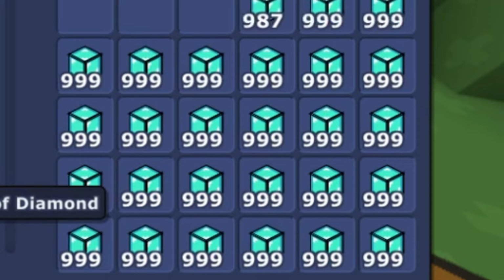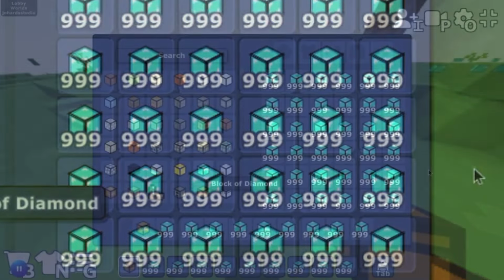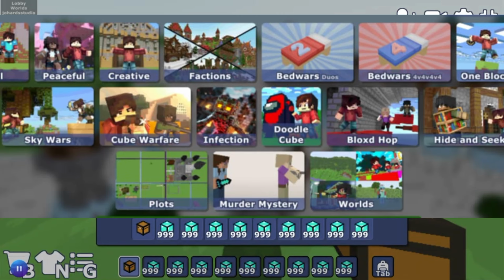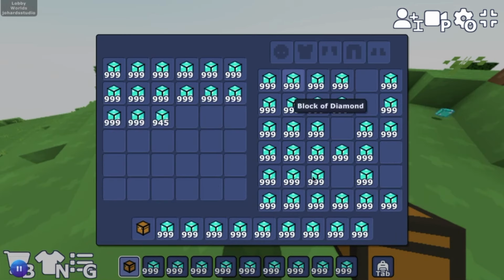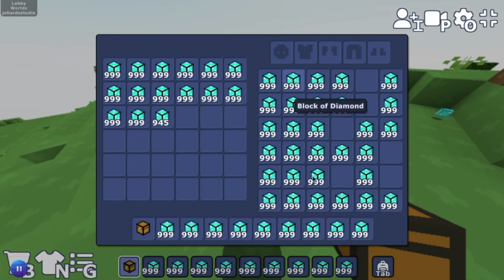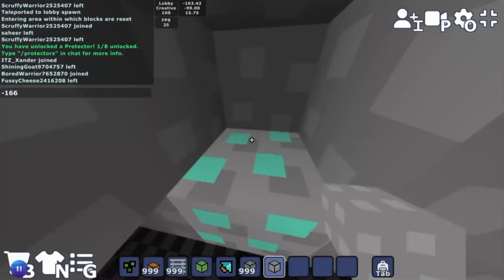The New Way To Get Unlimited Diamonds In Bloxd.io! || 2024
✨Welcome to Not Joha YT 🎮
Join me on my journey through the exciting world of Bloxd.io and beyond! Here, you'll find in-depth guides, tips, and strategies to help you master your gaming experience. Whether you're looking to improve your skills or discover new gameplay techniques, you’ve come to the right place.

What is Bloxd.io:
Bloxd.io is a sandbox game in which you navigate challenging obstacle courses by timing your jumps and movements accurately. In survival mode, you gather resources, craft tools, and fend off enemies to stay alive. There are several game modes to choose from to start the game, each with a variety of challenges.
Bloxd.io engaging content
Bloxd.io player tips.

Not Joha YT..